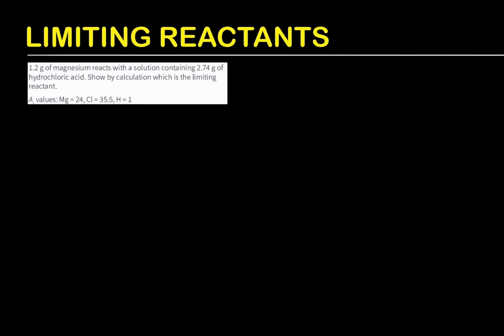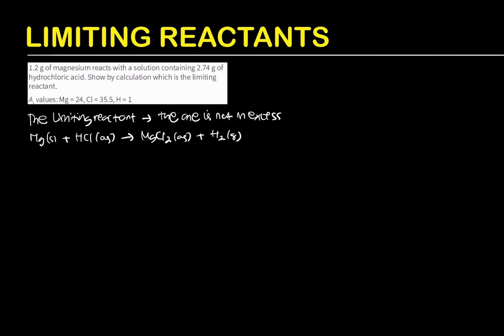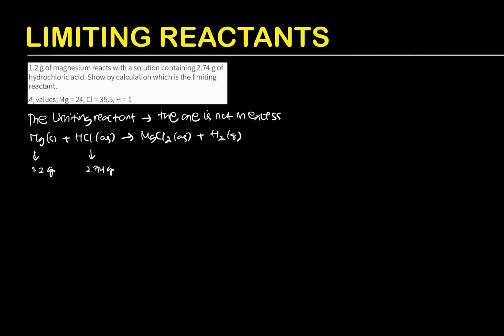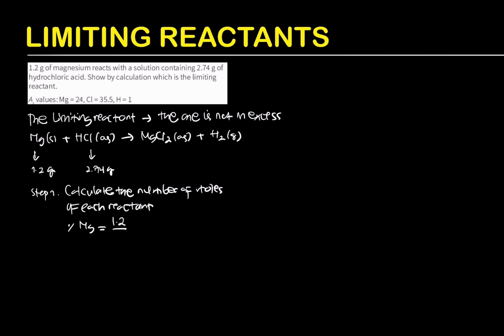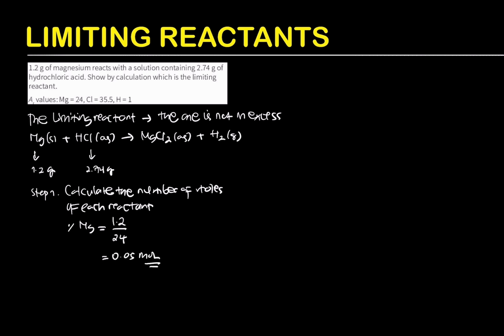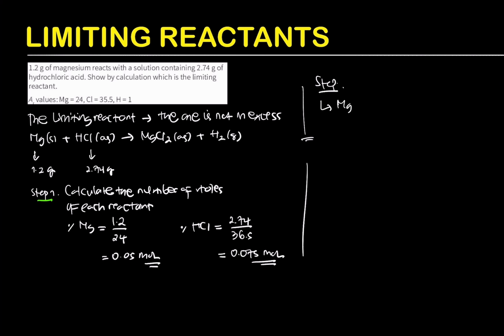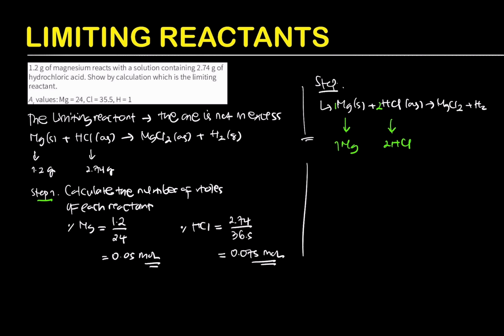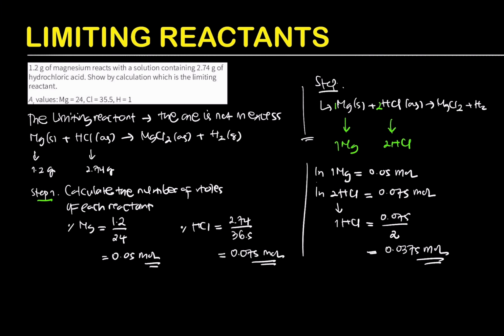Learning Limiting Reactants – IGCSE Chemistry Made Simple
Struggling with limiting reactants? Learn how to identify the limiting reagent and calculate product amounts with clarity and confidence.

Perfect for IGCSE revision!